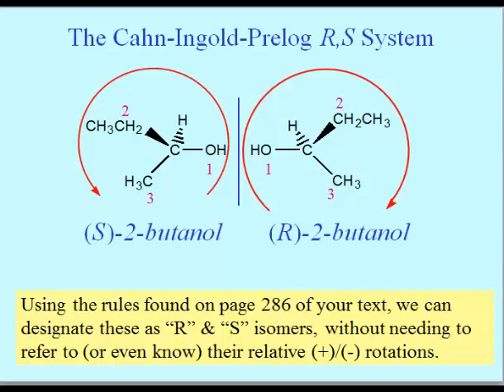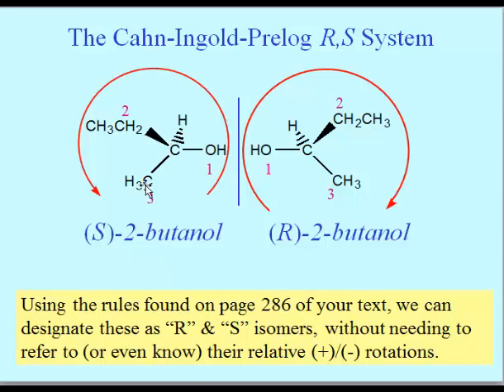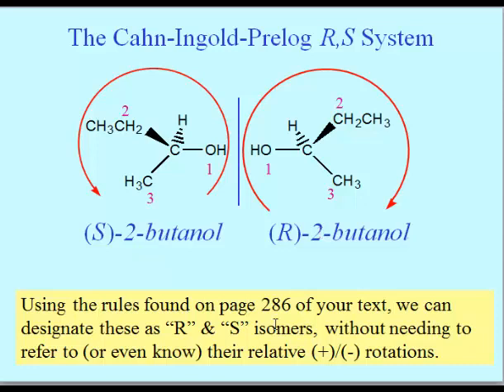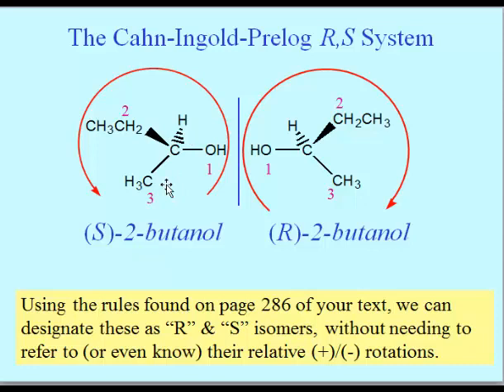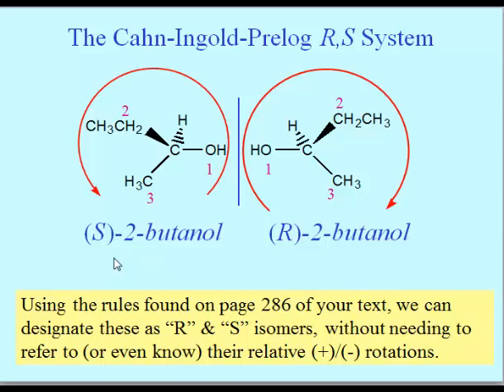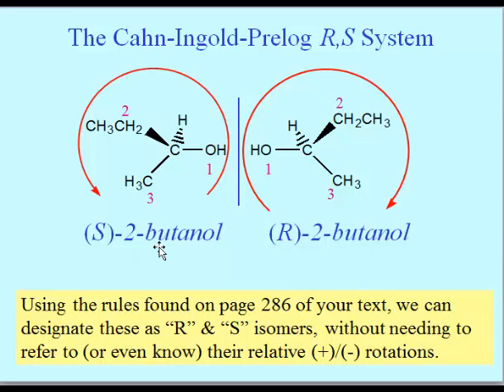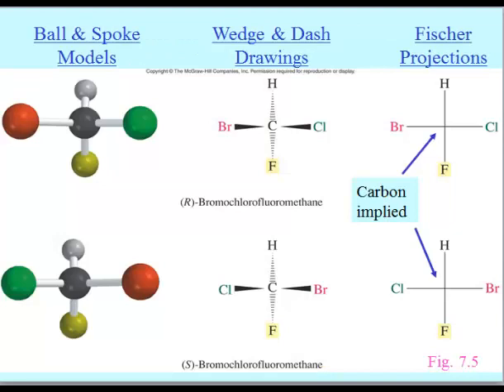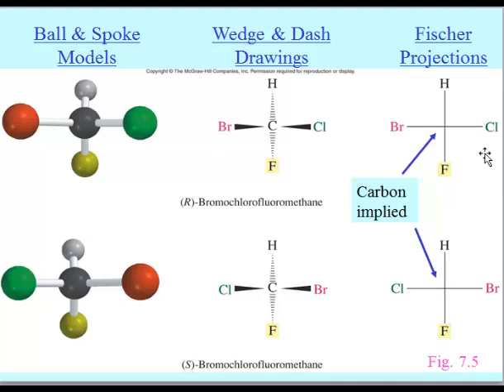Addition Reactions of Alkenes and Stereochemistry (Lesson Ten)